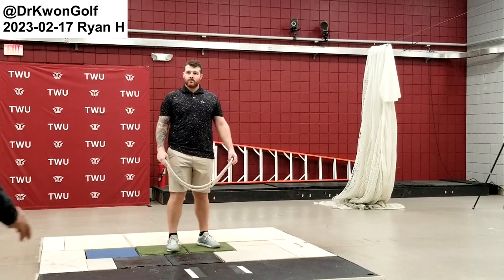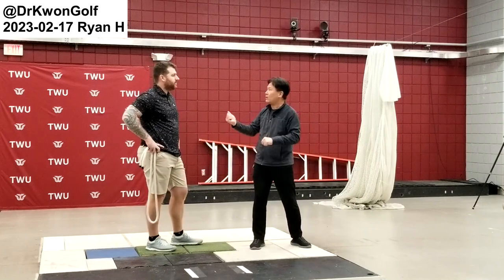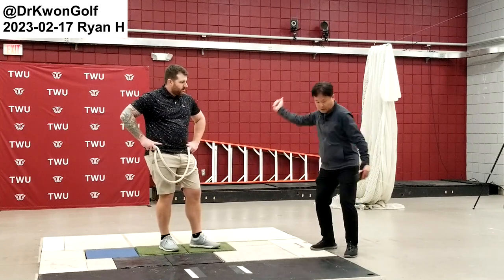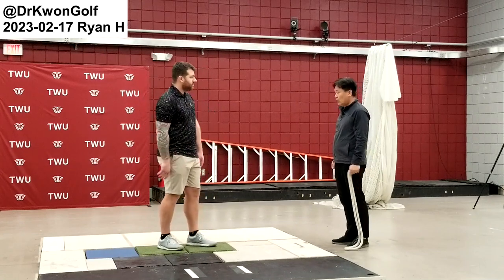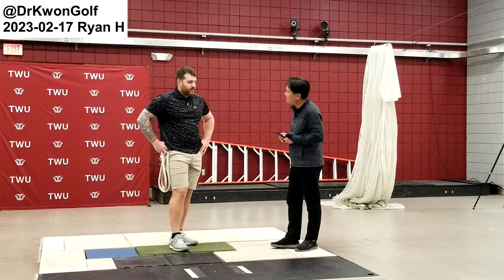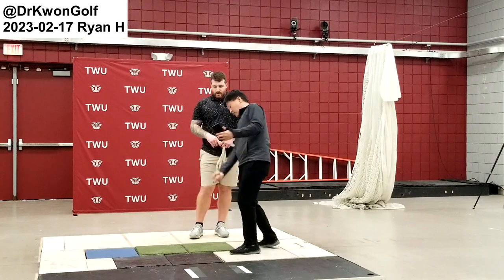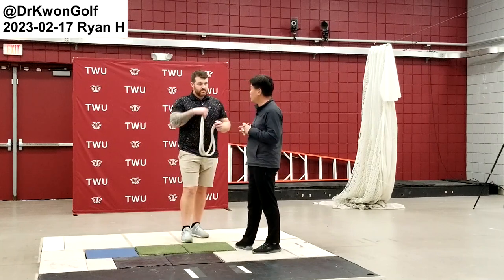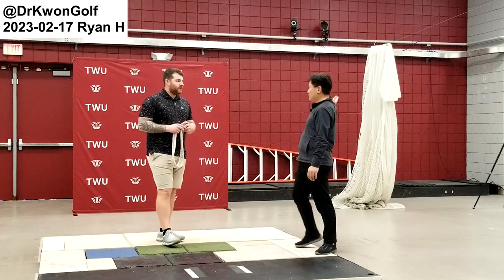2023-02-17 Reprogramming: Ryan H (33 yo) on DrKwonGolf